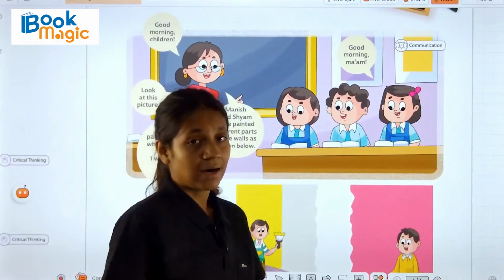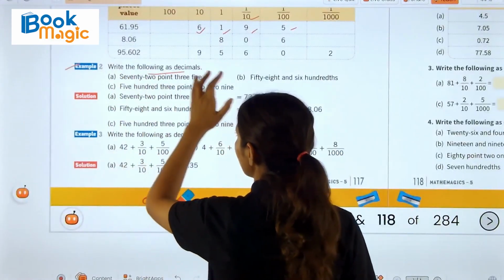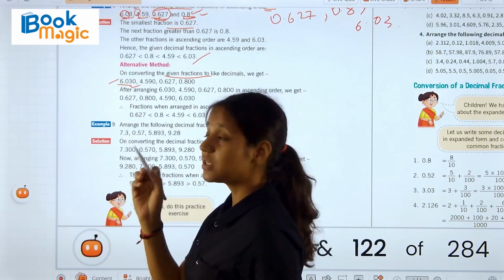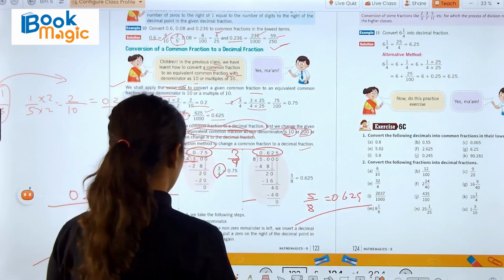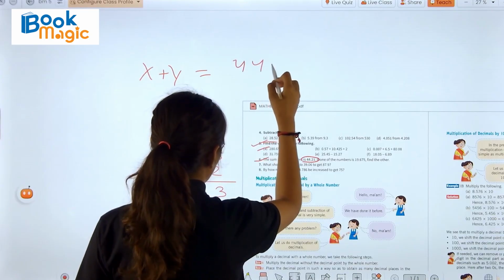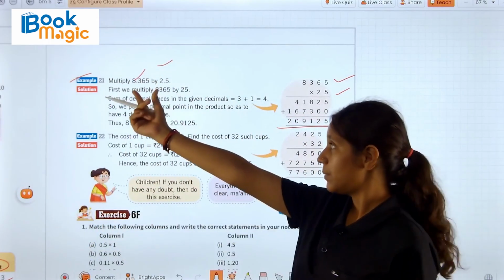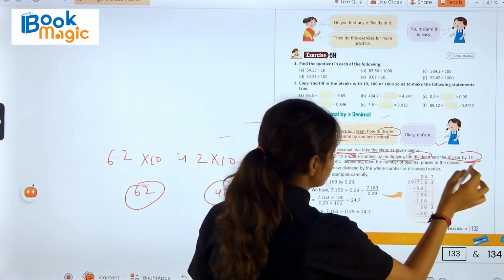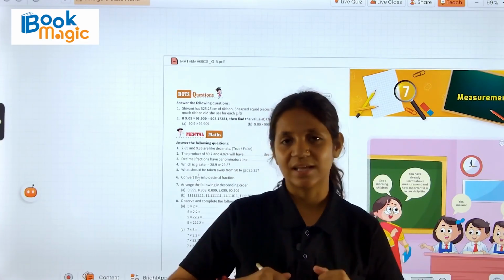Ch 6 | Book Magic | Math | Class 4 | Decimals | For children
Math,a new launching of Book Magic, is embellished with all the features for which the products of Book Magic are famed i.e. rich study material, creative illustrations, thoughtful presentation, interactive exercises, quality printing and much more. But what makes it different from other is that the books of the series are geared up with digital animation, web-support and animated videos wherever required.